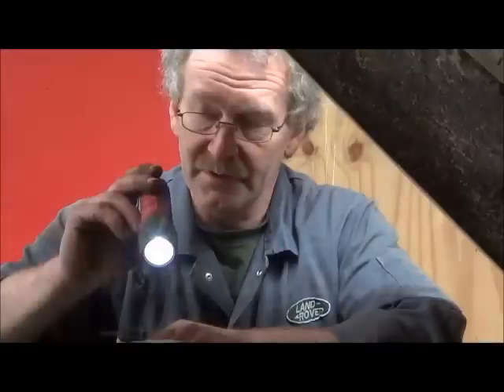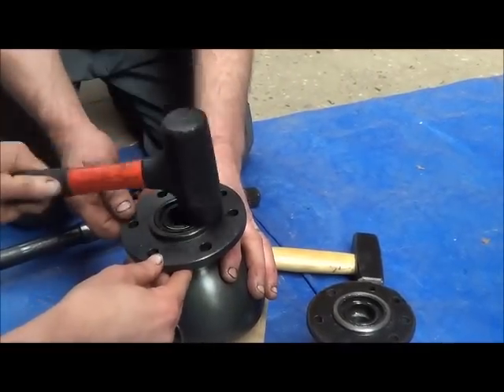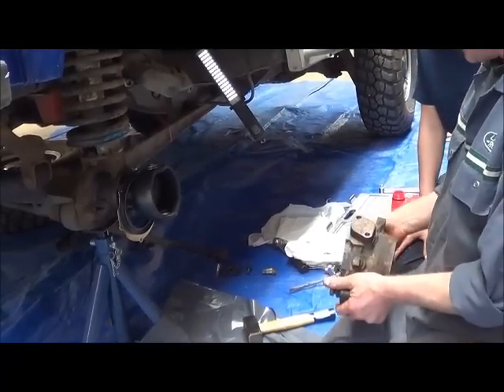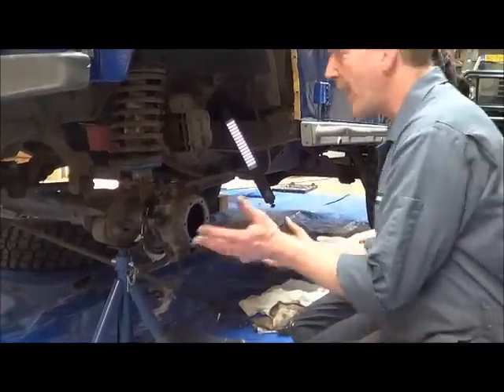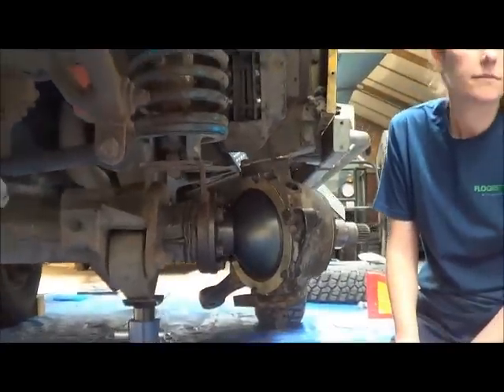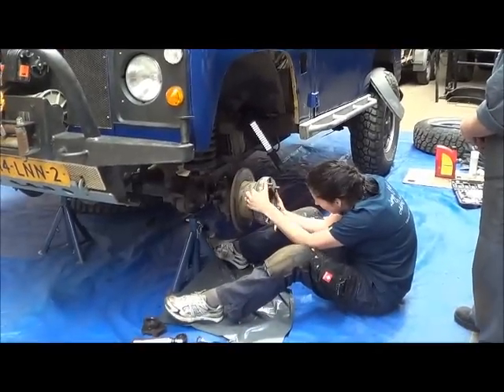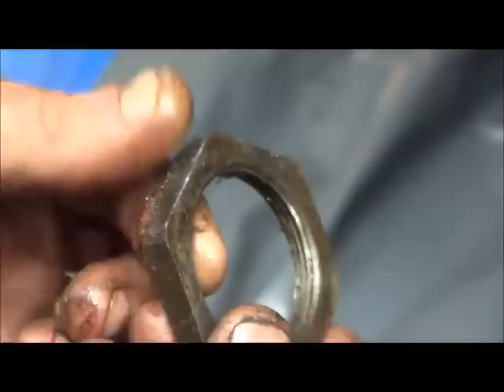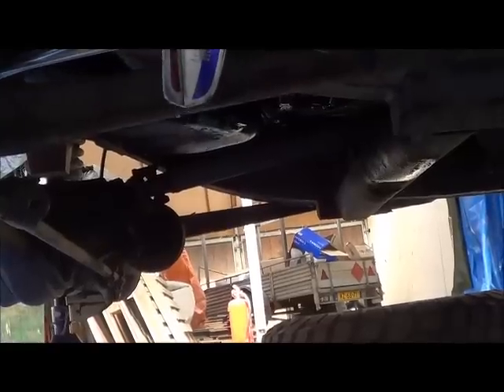LAND ROVER SWIVEL REPLACEMENT (PART 2 of 2) REFITTING with Rob & Vic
Replacing the swivel housing and stub axle assembly. Reassembly took far longer than disassembly ... so perhaps it's not simply a case of "reverse the procedure" as instructed in the Haynes manual? View the parts list and both videos